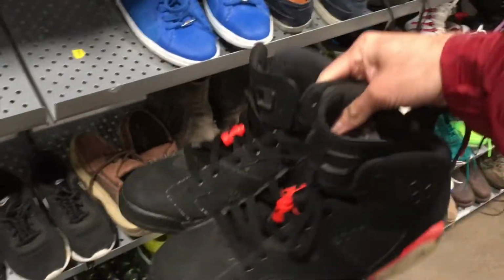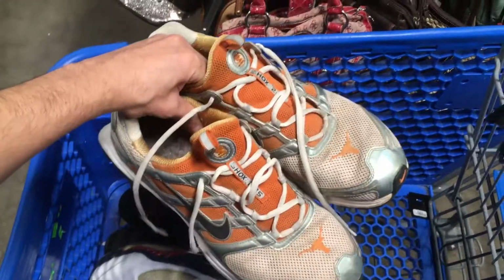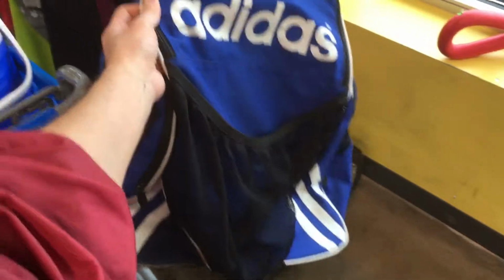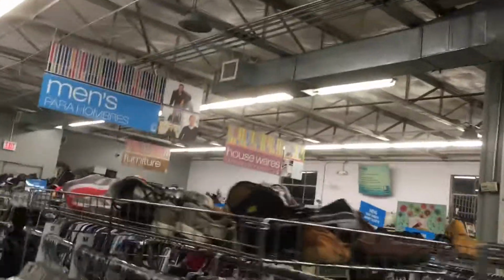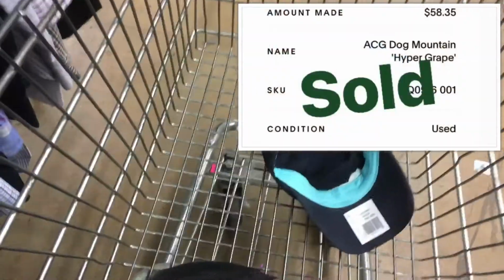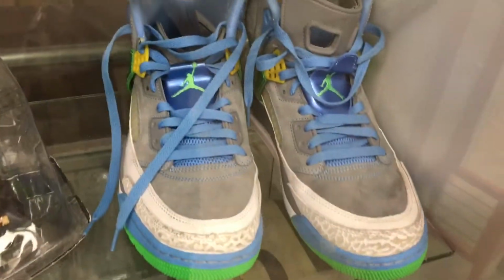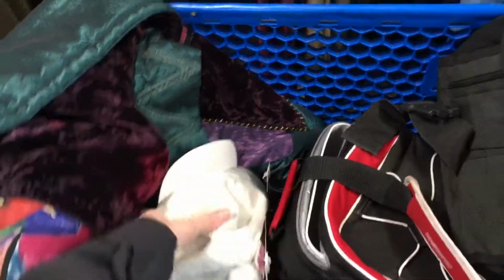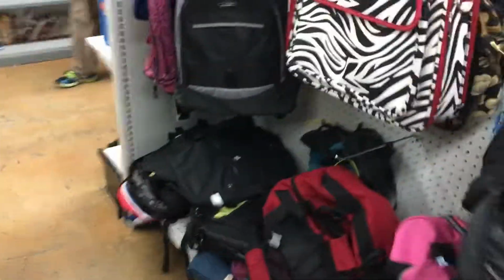Found Jordan Retro 6 Infra Reds 2014 at the Goodwill #22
Come along with me while I hunt for profitable shoes to resell on ebay.